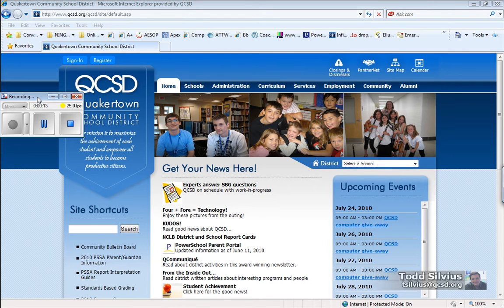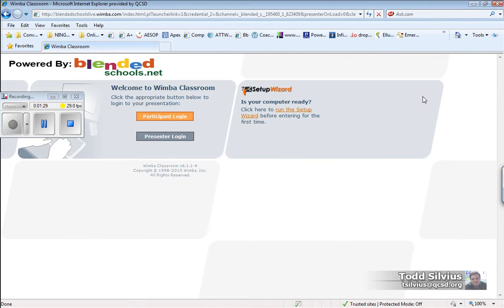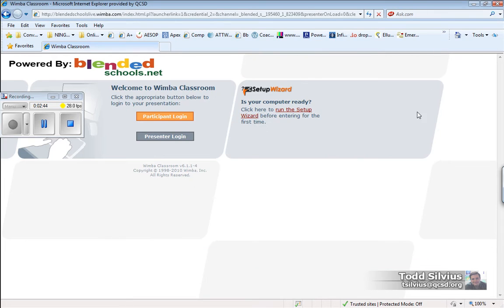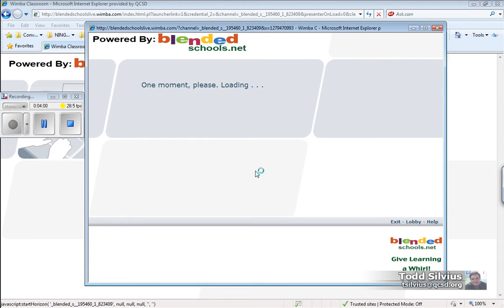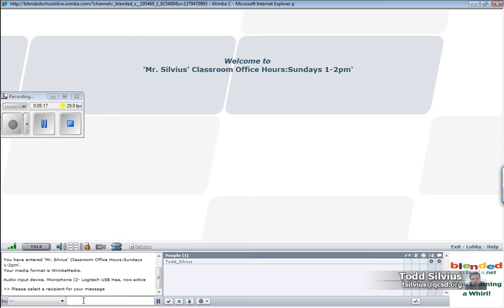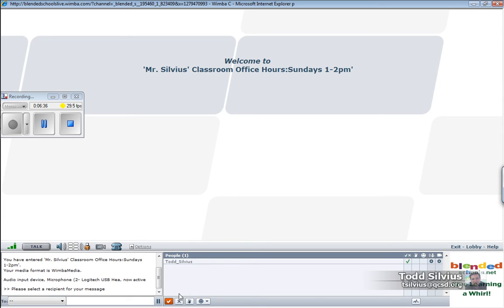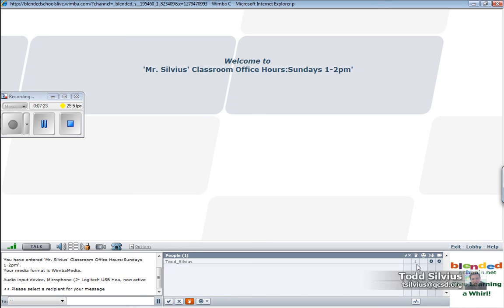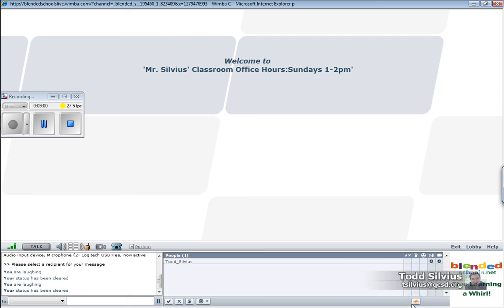Wimba Live Classroom: Part 1 of 3